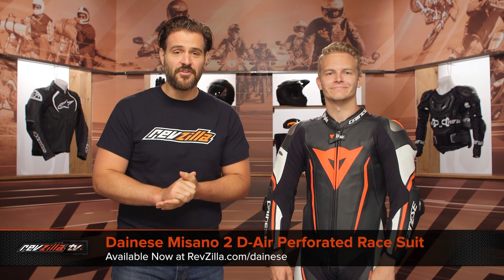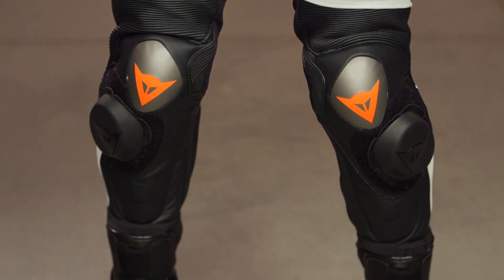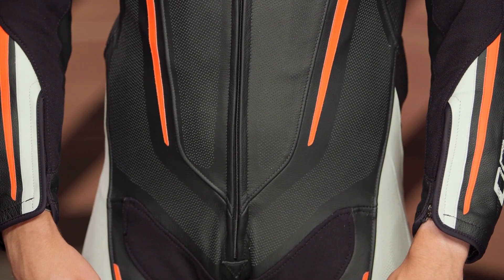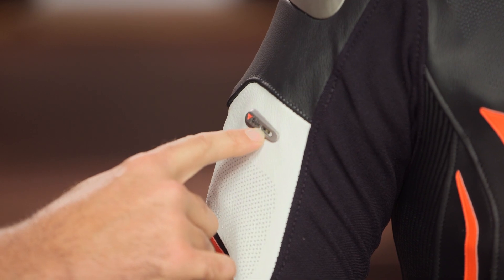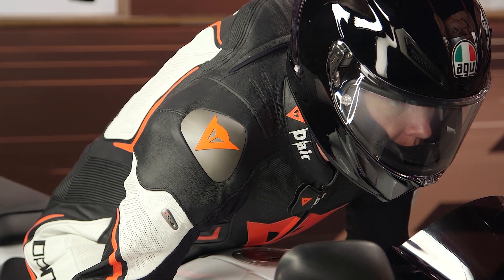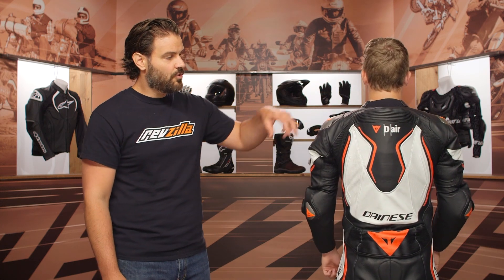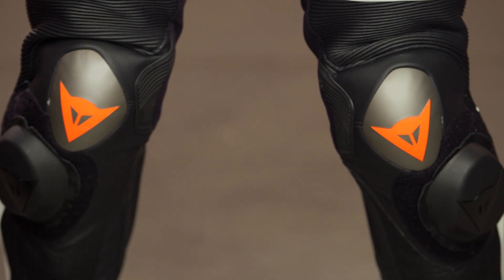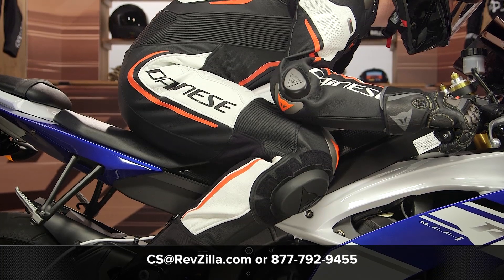Dainese Misano 2 D-Air Perforated Race Suit Review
There are few better in the world than the Dainese Misano 2 D-Air Perforated Race Suit. That is a fact. From the self-locking zippers to the precision elbow sliders and knee protectors that have been further refined and integrated into the suit itself, there is not a detail on the Misano 2 D-Air Race Suit that has been overlooked by Dainese. Oh yeah, and it all comes with the latest and greatest in racetrack safety, the D-Air system that has been fully embedded within the suit itself! Through an intricate algorithm that makes use of three accelerometers, three gyroscopes, GPS and a lithium polymer battery that provides approximately 8 hours of use, the D-Air system provides airbag coverage for the neck, shoulders, and collarbones in the event of an accident.